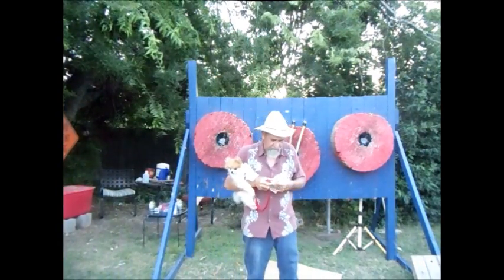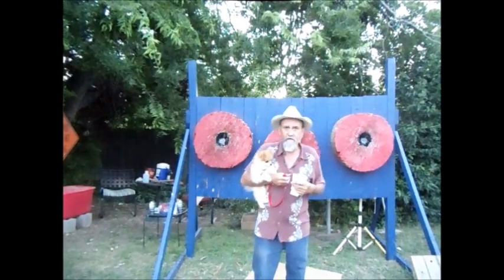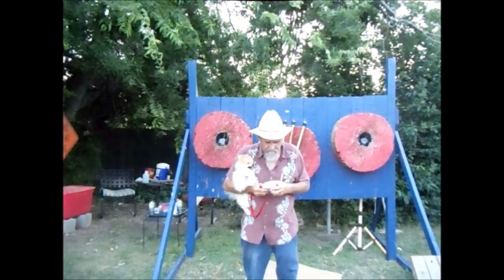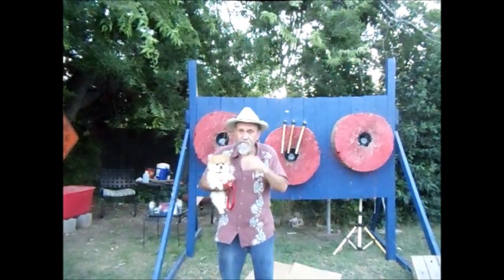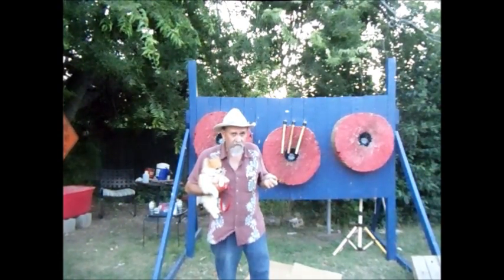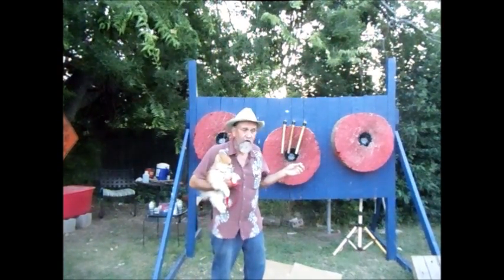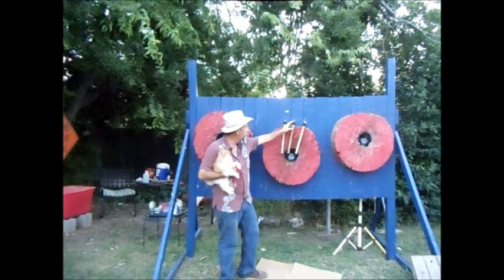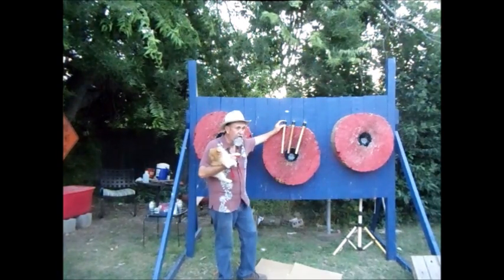TOP SECRET TOMAHAWK THROWING 2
Throwing Tomahawks.What to do when you are struggling.Stop and think about what you are doing wrong.